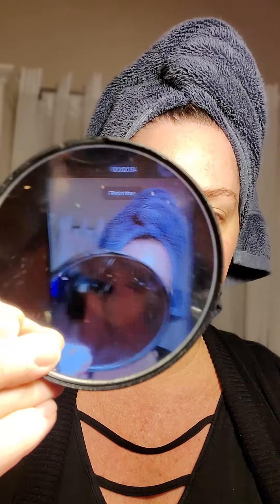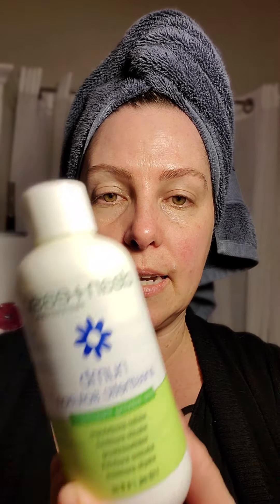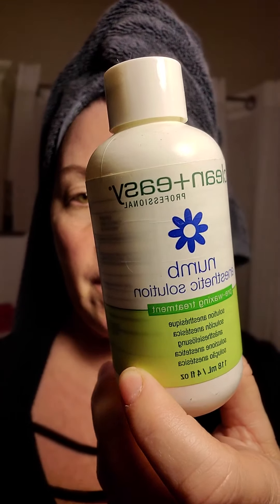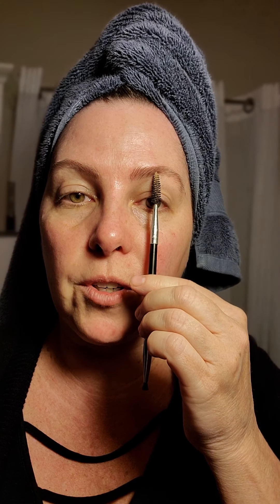Eyebrow tweezing at home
Keep your eye brows up while unable to see your Esthetician with these simple tips.